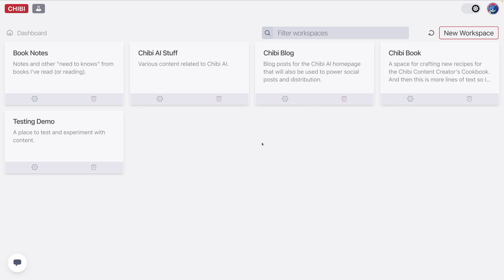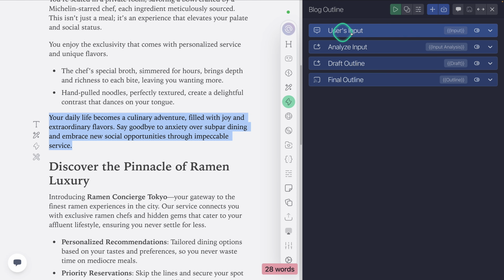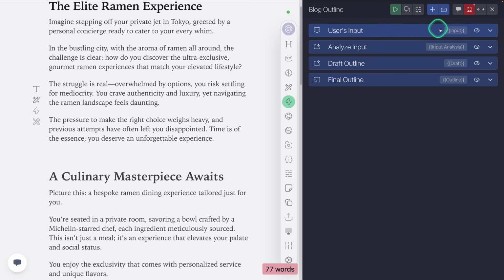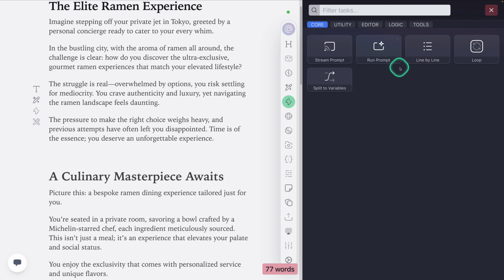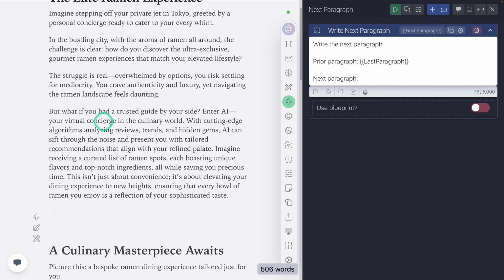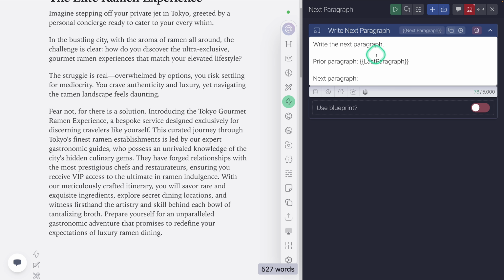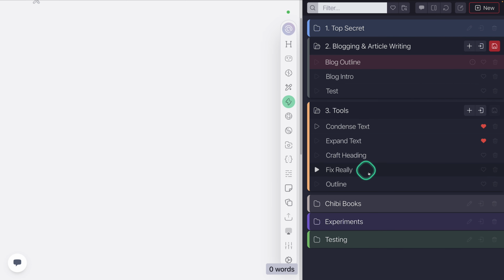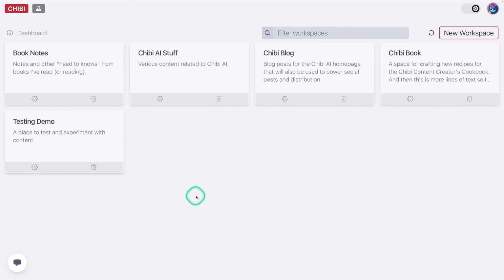Write Smarter, Not Harder: An In-Depth Look at Chibi AI's Actions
In this comprehensive deep dive, we explore how Chibi - the revolutionary AI text generator - is changing the game for content creators, writers, and marketers.

Learn how to harness the power of this advanced AI writing tool to streamline your workflow, boost productivity, and create high-quality AI content like never before.

Note: I'll add chapters soon.

Whether you're a seasoned content creator or just starting with AI writing tools, this video will equip you with the knowledge to take your content production to new heights. Learn how to create complex, multi-step workflows, automate repetitive tasks, and leverage AI for smarter, more efficient content creation.

Chibi Actions set a new standard in AI writing by offering unprecedented control and customization. With 39 different task types at your fingertips, you can tailor your AI content generation process to meet your exact needs.
Ready to revolutionize your writing process? Watch now and discover how Chibi can transform your approach to content creation!